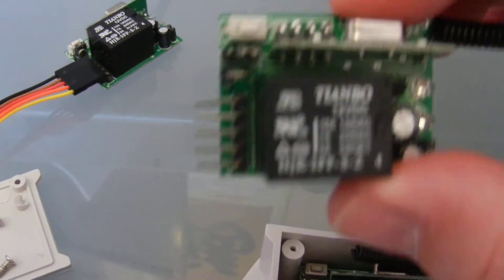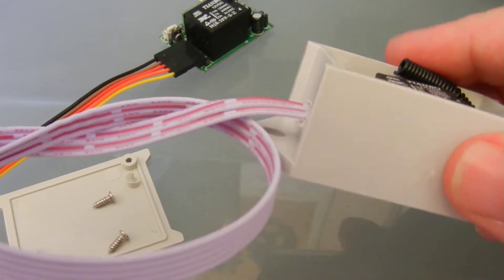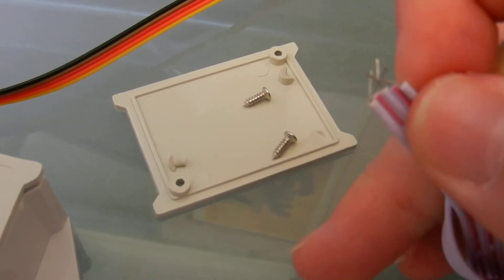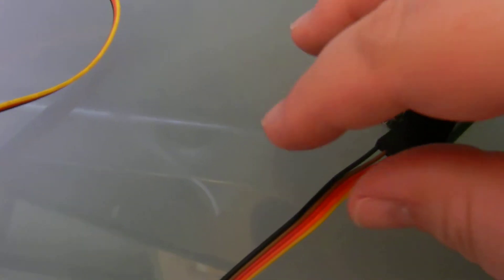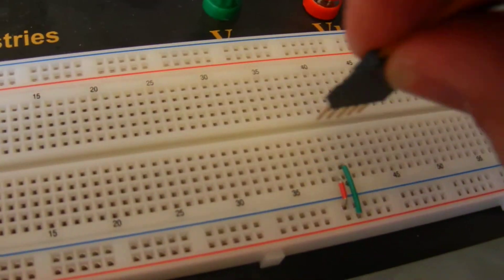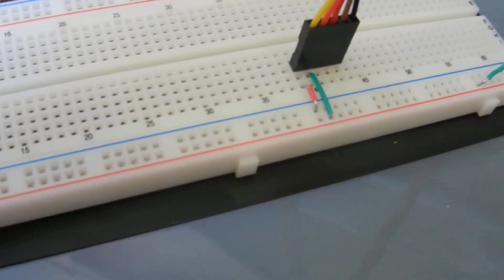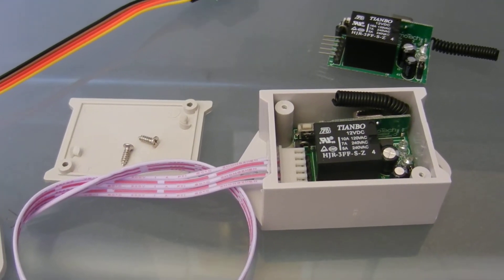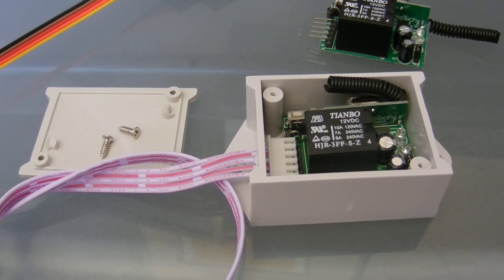Rapid Relays Wireless Relay Project Box & Wire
We now offer our Magic Single Channel Relay with enclosure and cable. This relay along with adding our 110v AC to 12V DC converter can control any device in your home or office. The relay load will support up to 120V 10A. Has momentary and toggle function with easy programming.